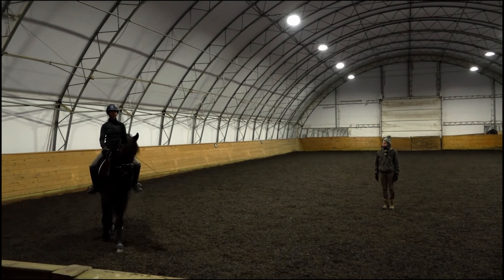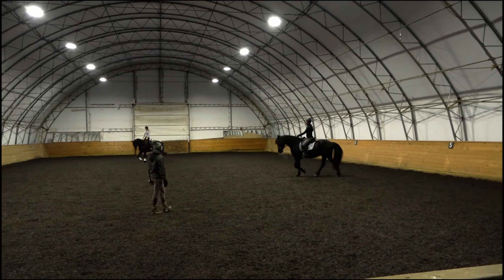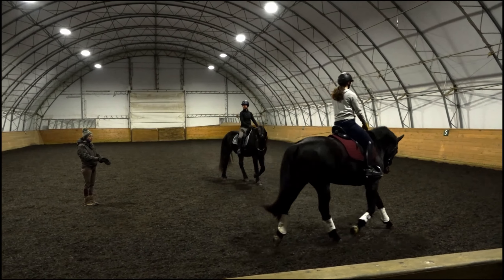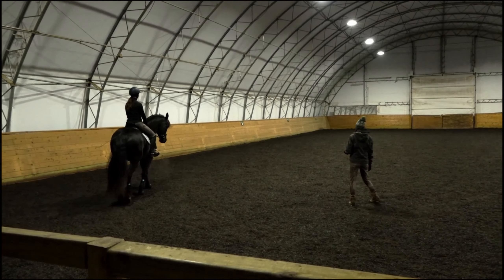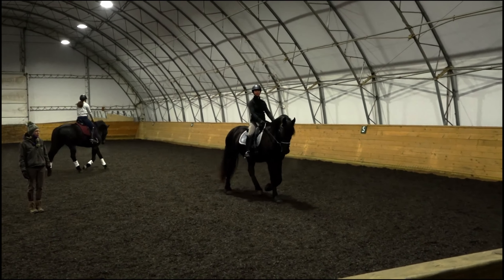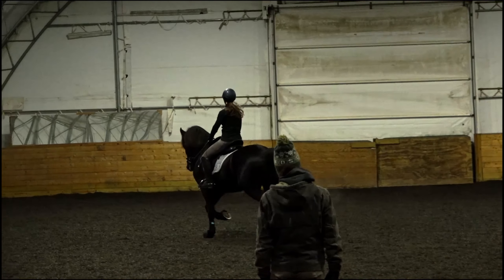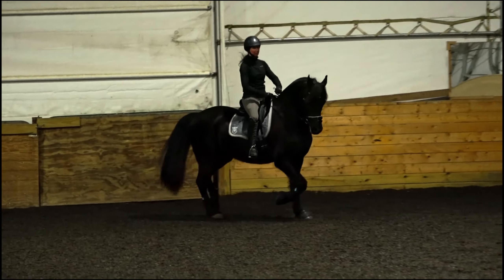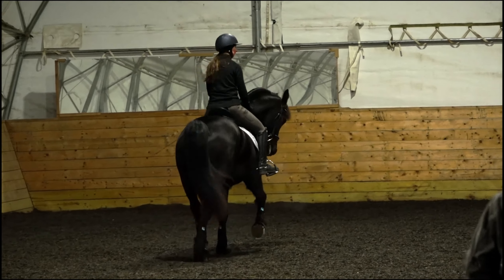Dana & Frisco Riding Lesson with Lauren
Dana & Frisco riding lesson at Scarlet Day Farm in Gray, Maine. With Lauren giving a lesson braving the cold.

Celtic Arms Imagery is looking to kick start into video recording and some cases live streaming in 2021. Offering services at horse shows to clinics. Also, limited availability for other kinds of events as well.

The trainer is Lauren Fotinos-Morrell can find her page on
Facebook (Rhythmos Equestrian)